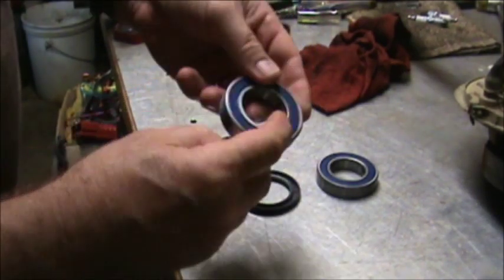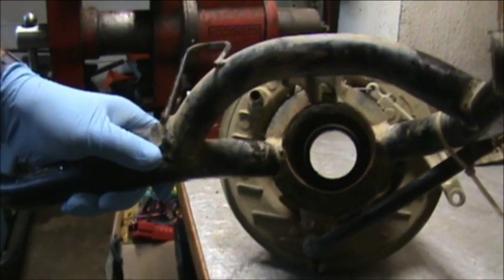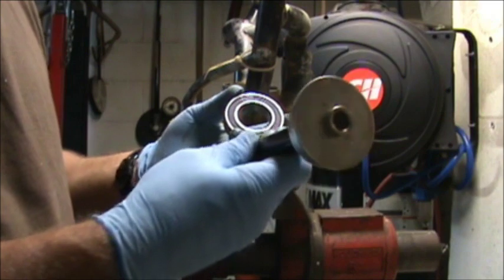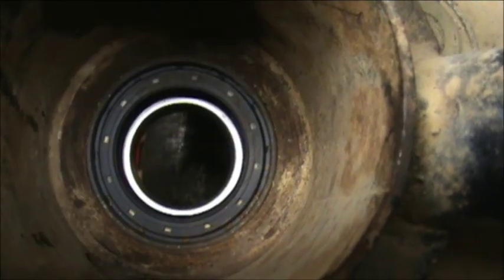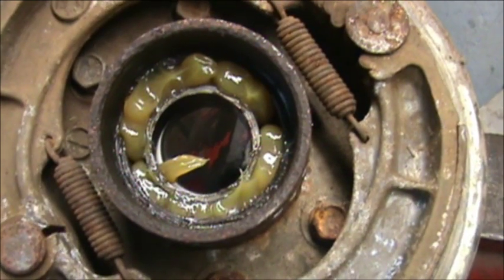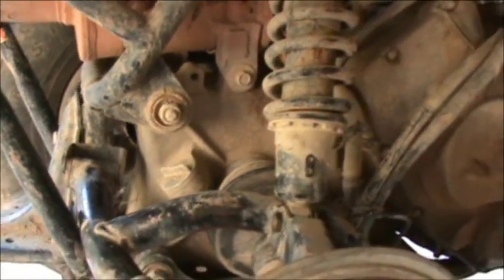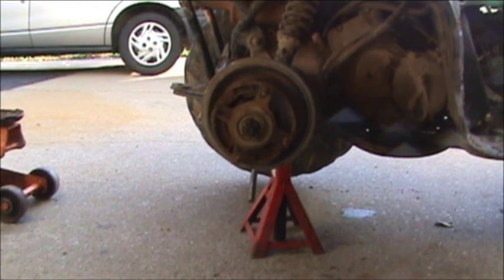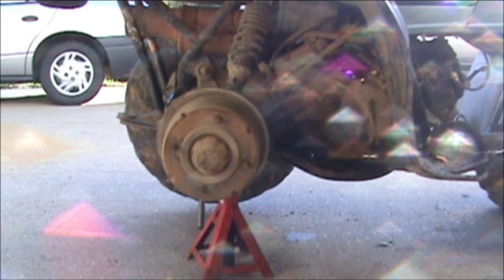Part 2 Suzuki LT-4WD QuadRunner bearing installation